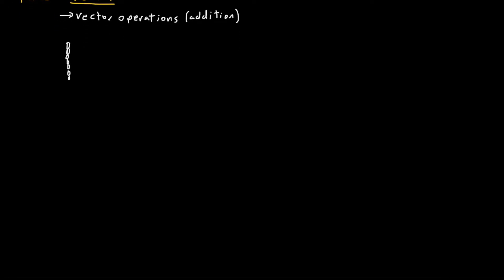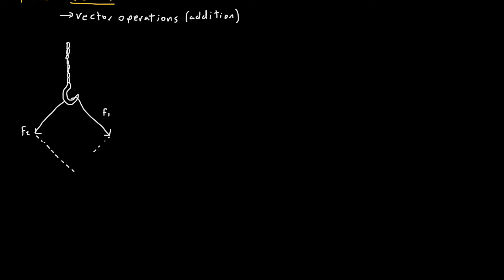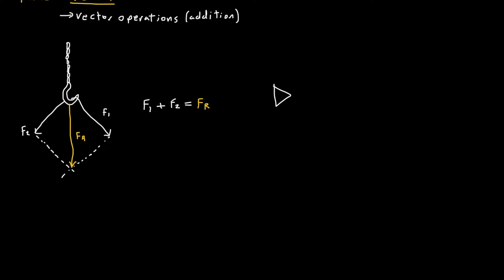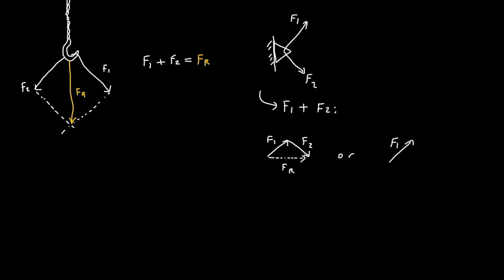Statics: 2.3 - Vector Addition of Forces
In this quick video, I explain how to implement vector addition to find the resultant force created between two forces.